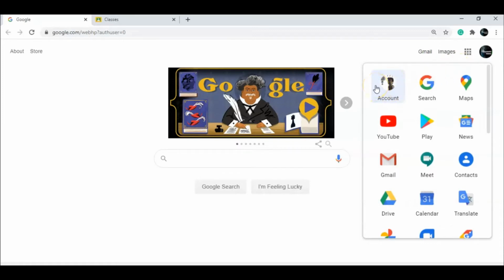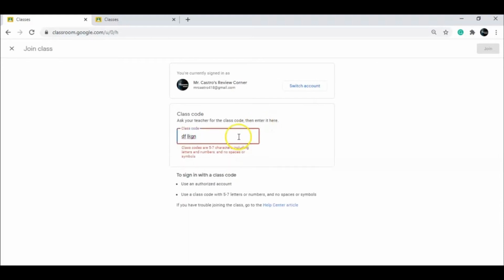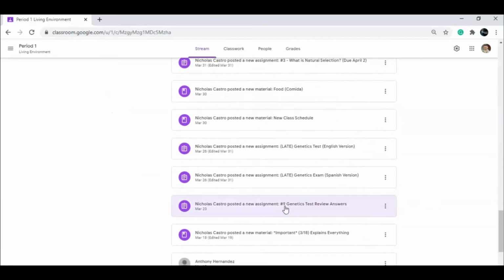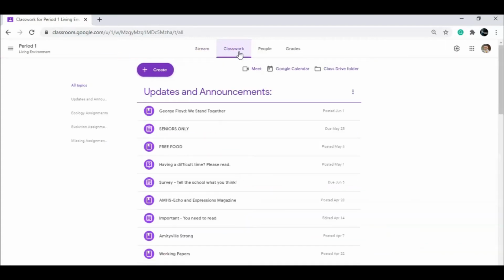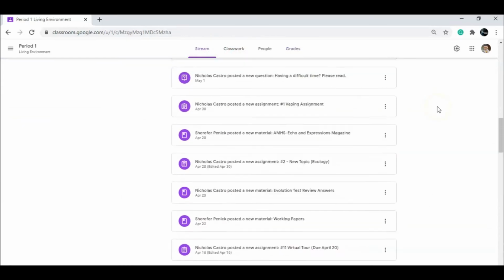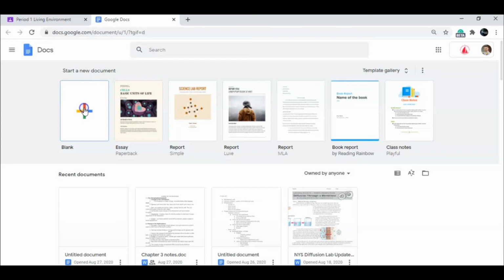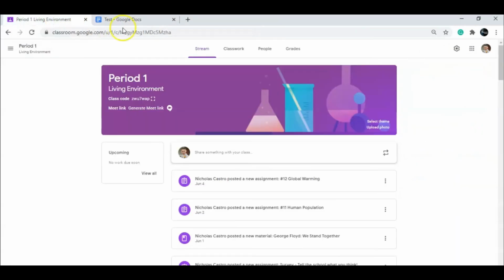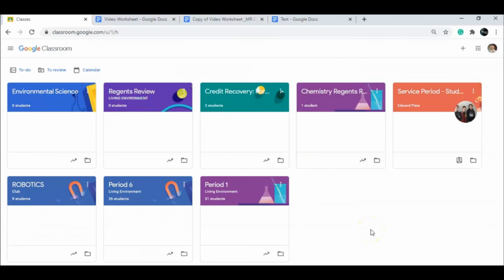Google Classroom Tutorial: English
How students can join a google classroom and make copies of documents their teachers send to them, and more!